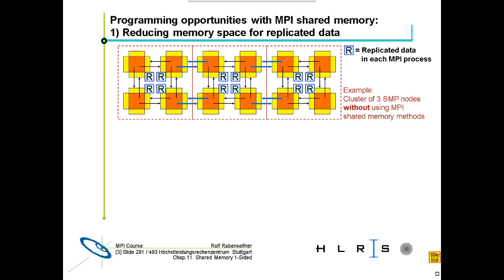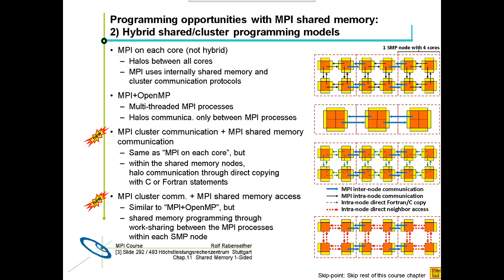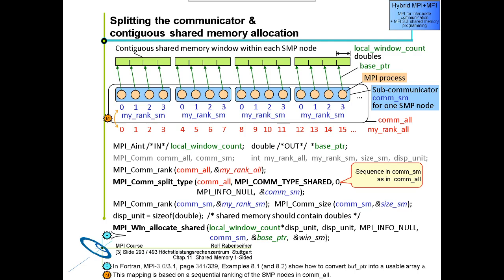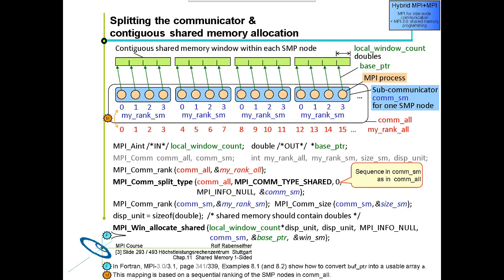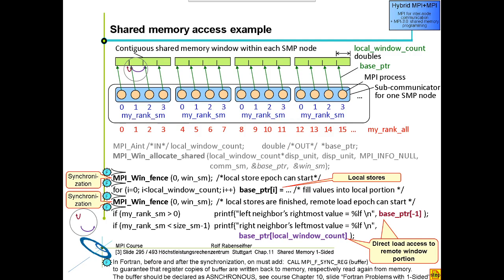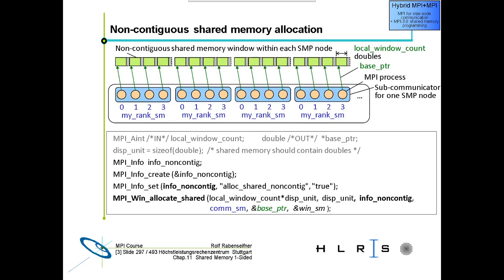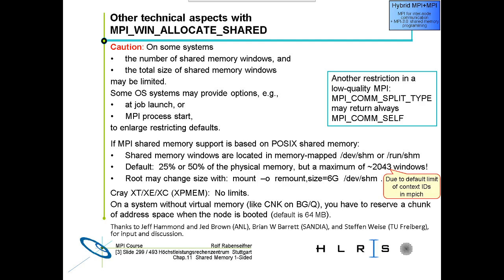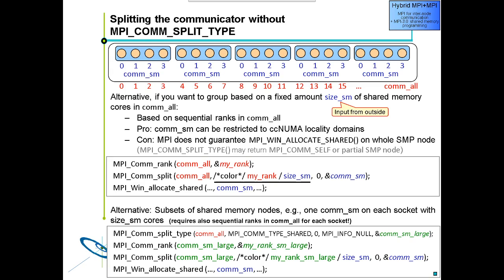mpi 11a: shared memory one-sided communication, part I